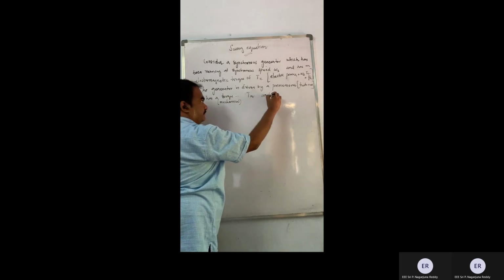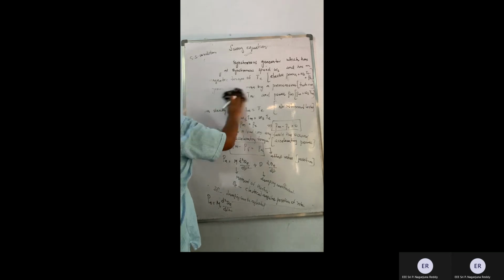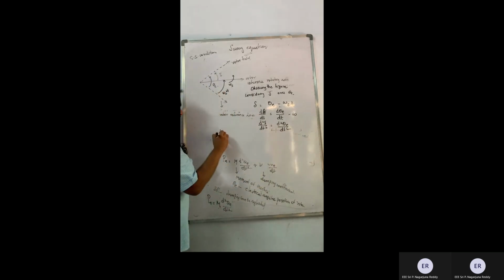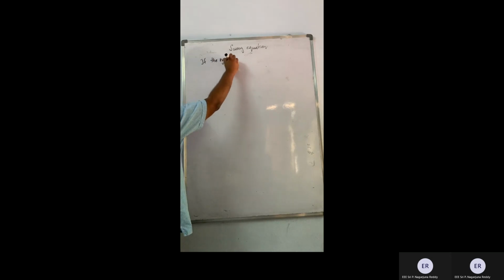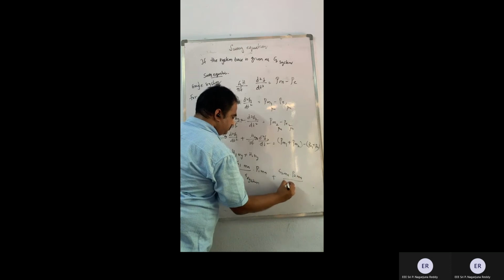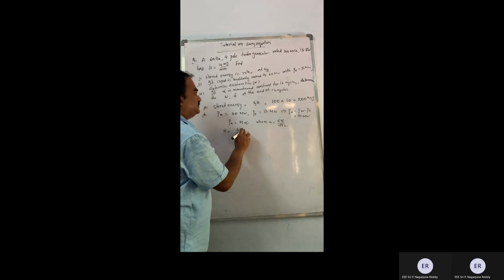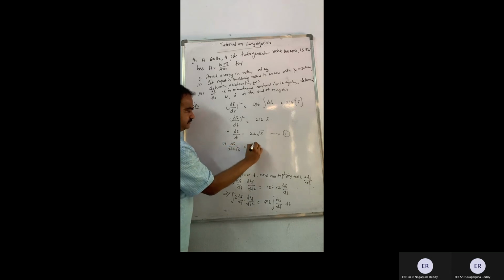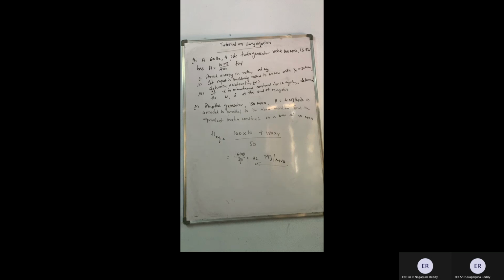U4L2 Swing equation Theory and Tutorials